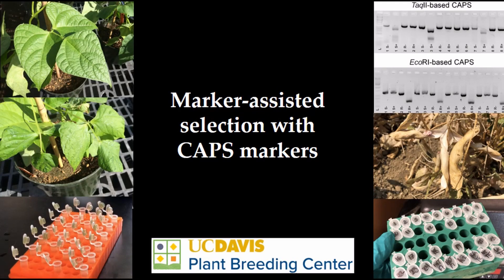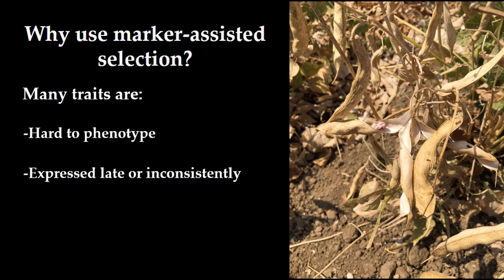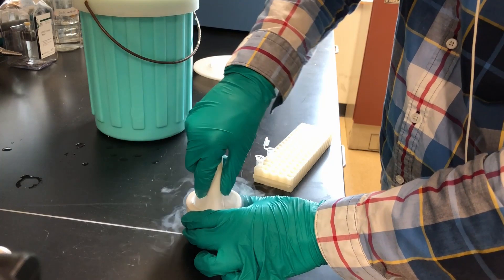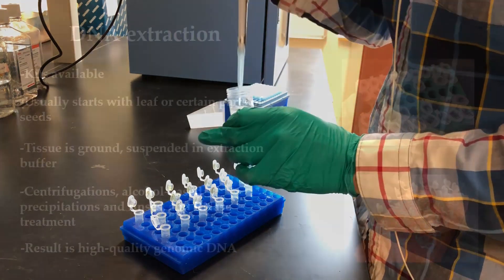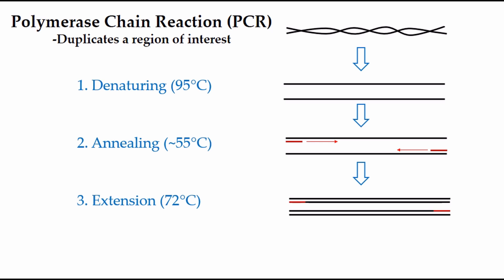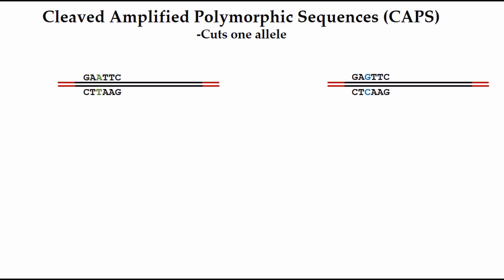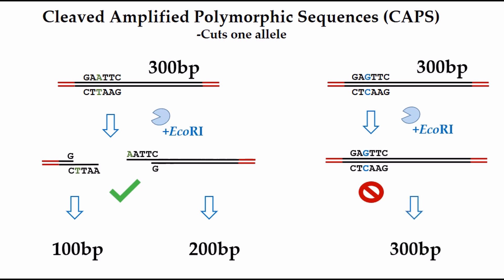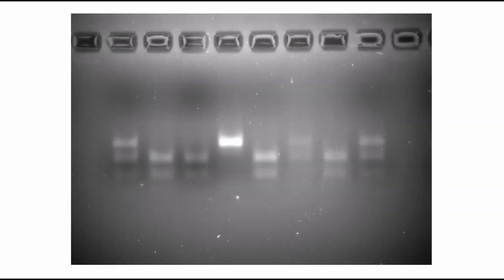Marker Assisted Selection (MAS) in plant breeding: How CAPS markers work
In this video, we give an overview of how CAPS (Cleaved Amplified Polymorphic Sequence) markers are screened, as an example of a form of marker assisted selection (MAS) can be used in plant breeding.

An understanding of the genetic basis of important traits allows breeders to determine which individuals in a breeding program have the greatest potential. In many cases, these methods reduce the need for extensive trialing and improve the strength and accuracy of selection. Ultimately, this leads to plants or other organisms that use resources more efficiently.